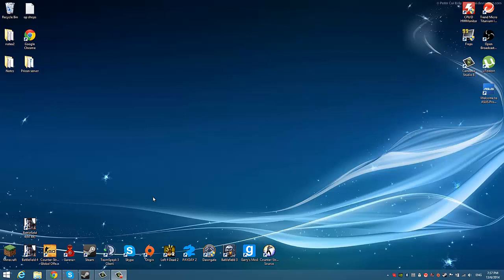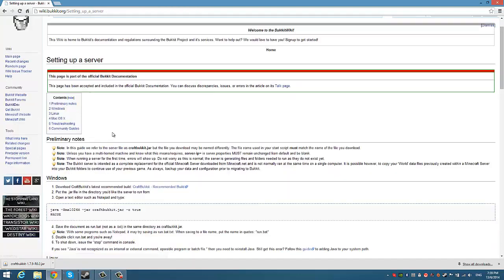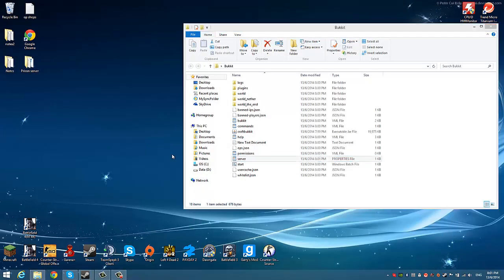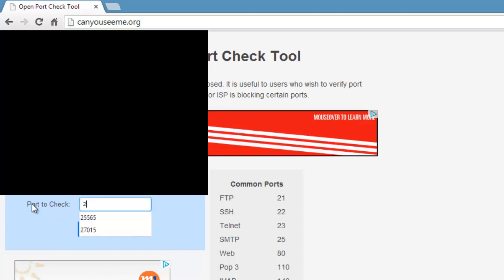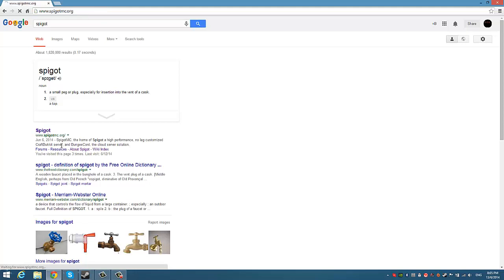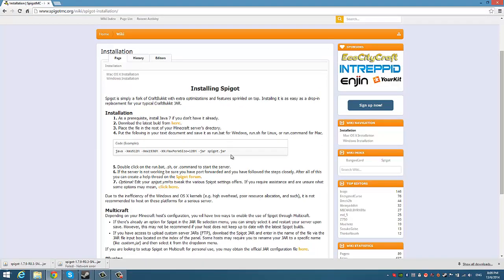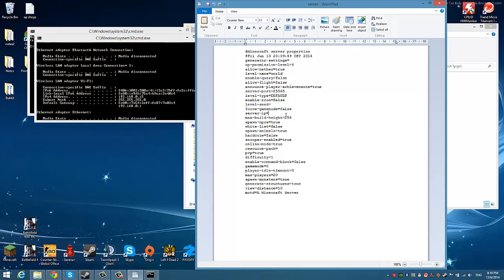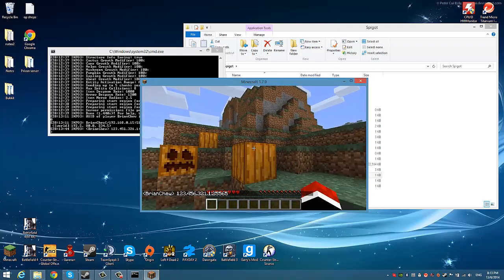How to make a SPIGOT/BUKKIT Minecraft Multiplayer server.[HD]PREMADE SERVER FILES DOWNLOAD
Hey guys! ALL the link i promised to put are down below.

SKIP TO SPIGOT INSTALLATION : 7:53